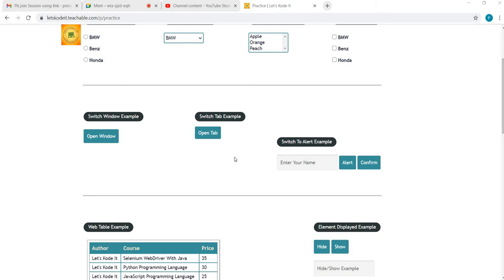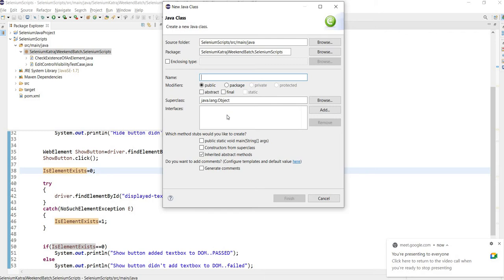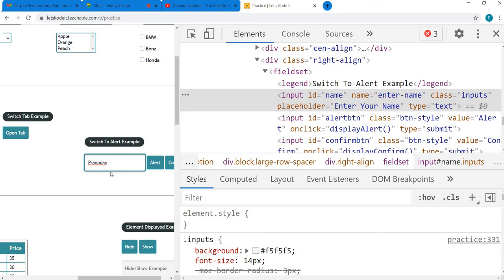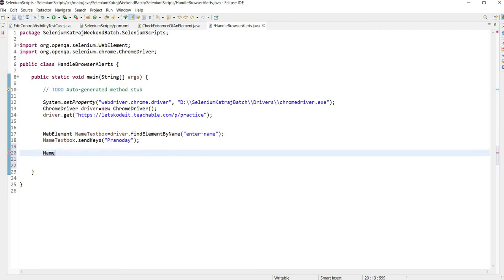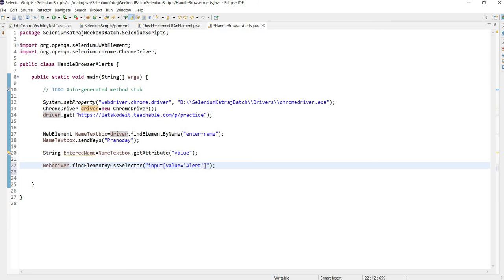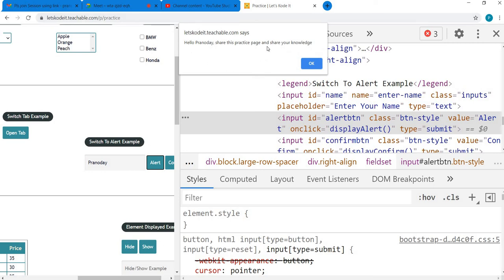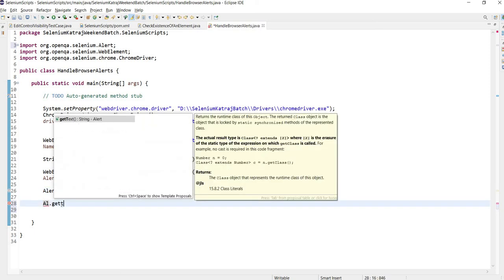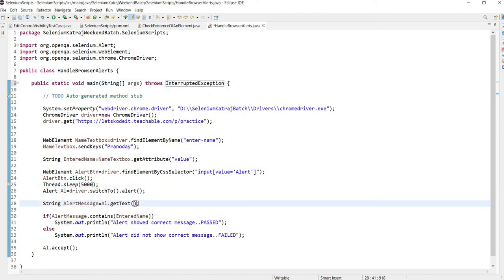Handling Browser Alerts Using SeleniumWebDriver